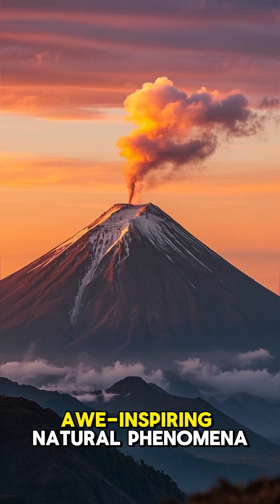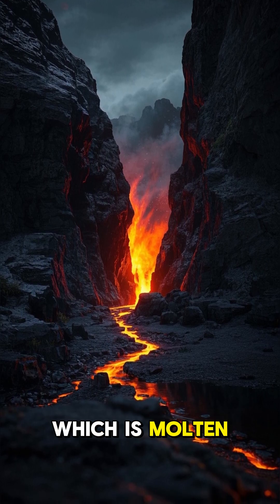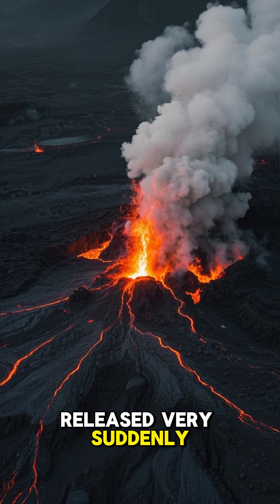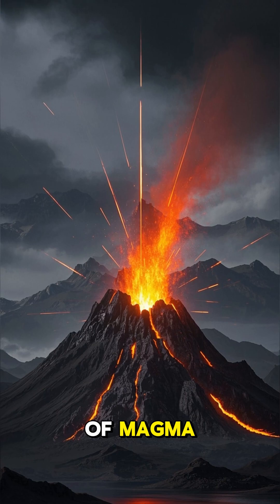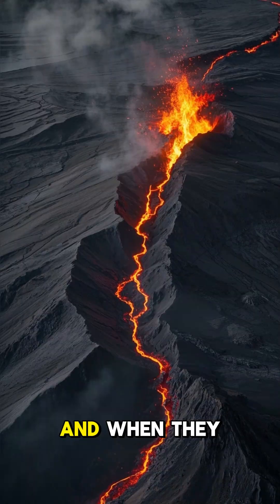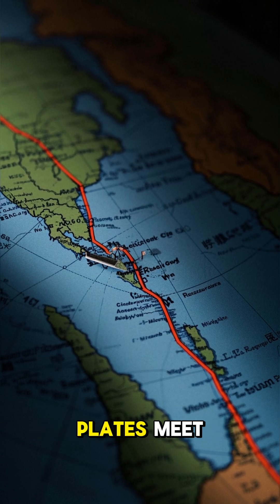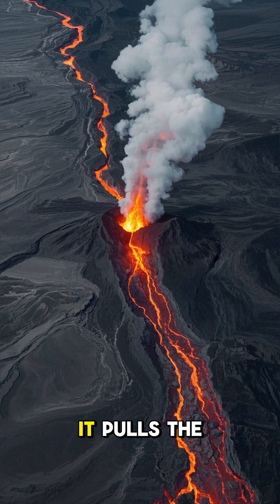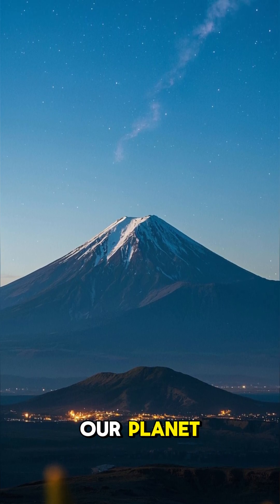Volcanic Eruptions Magma Movement & Plate Boundaries Pressure release from molten rock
Have you ever been captivated by the raw power of a volcanic eruption? 🔥 This video delves into the explosive world of volcanoes, breaking down exactly how and why they erupt! We'll explore the critical interplay between magma movement, plate boundaries, and the immense pressure release of molten rock.

Join us to uncover:

What is Magma? Discover the fiery, molten rock deep beneath Earth's surface and the conditions under which it forms.

The Journey of Magma: Follow magma's treacherous path as it rises through the Earth's crust, accumulating in magma chambers.

The Role of Pressure: Understand how gases dissolved within magma create immense pressure, acting like a shaken soda bottle waiting to burst!

Volcanoes at Plate Boundaries: Explore the strong link between volcanic activity and the dynamic movement of Earth's tectonic plates. We'll specifically look at:

Divergent Boundaries (Mid-Ocean Ridges & Rift Valleys): Where plates pull apart, allowing magma to rise and create new crust.

Convergent Boundaries (Subduction Zones): Where one plate dives beneath another, melting as it descends and fueling explosive eruptions (think "Ring of Fire" volcanoes!).

Hot Spots (Intraplate Volcanism): Volcanic activity away from plate boundaries, often caused by deep mantle plumes (like Hawaii!).

The Eruption Event: Witness the dramatic moment when accumulated pressure overcomes the overlying rock, leading to a volcanic eruption – from effusive lava flows to explosive ash plumes!

This video is perfect for anyone fascinated by Earth's geological forces, natural hazards, or simply the sheer power of volcanoes!

Key Concepts Covered:

Magma vs. Lava

Magma Chamber

Volcanic Gases (Water Vapor, CO2, SO2)

Viscosity

Tectonic Plates

Convergent, Divergent, and Transform Boundaries

Subduction Zones

Mid-Ocean Ridges

Rift Valleys

Hot Spots

Effusive vs. Explosive Eruptions

Pressure Release